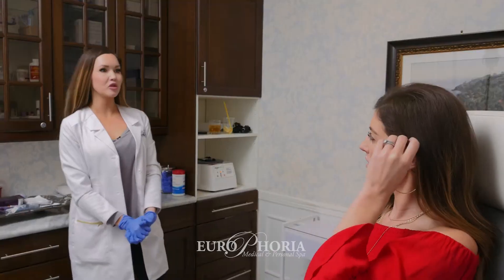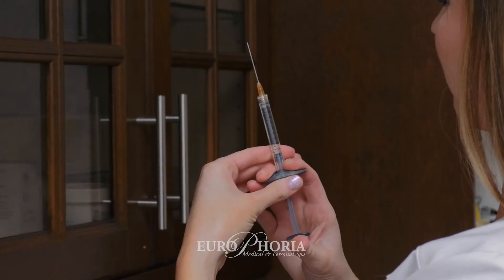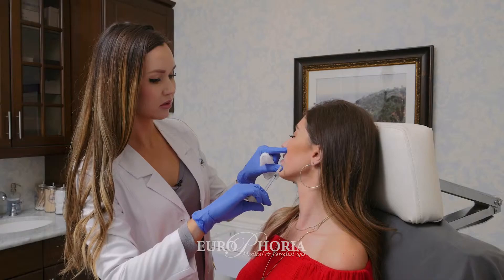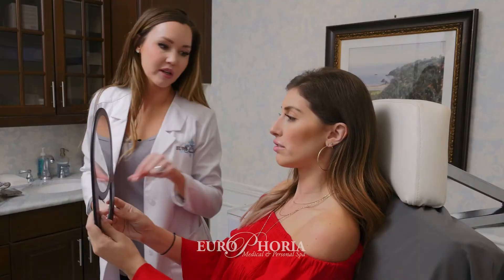Europhoria Ad for Lip Plump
Video project from 2019. StoryKing Studios is a strategic video production company based in Bakersfield, California.